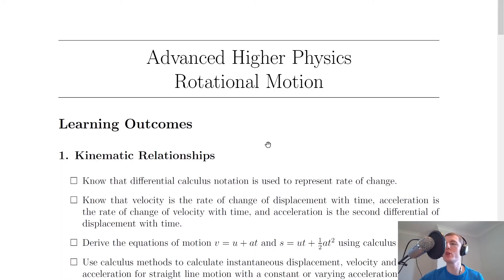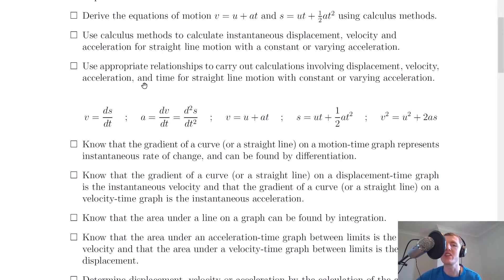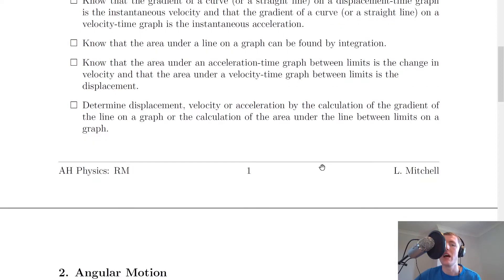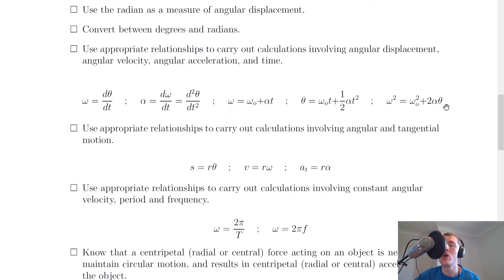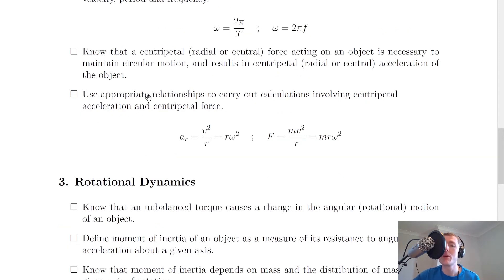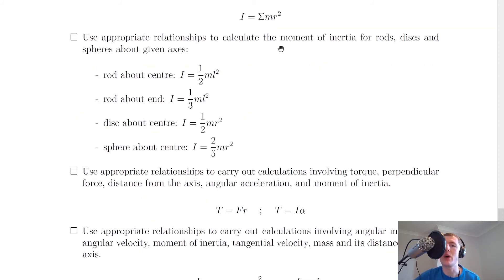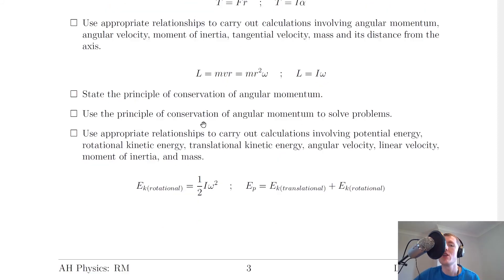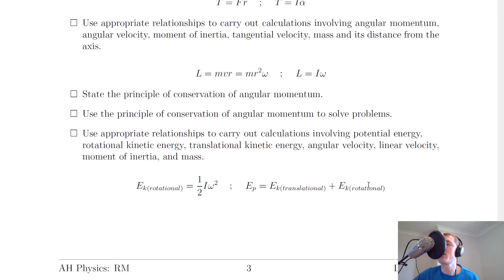Advanced Higher Physics | Rotational Motion | What You Should Know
*Note: the Learning Outcomes documents are now included in the pricing plans on my website.*

In this video, I go over exactly what you need to know from the Rotational Motion topic for the SQA Physics exam.